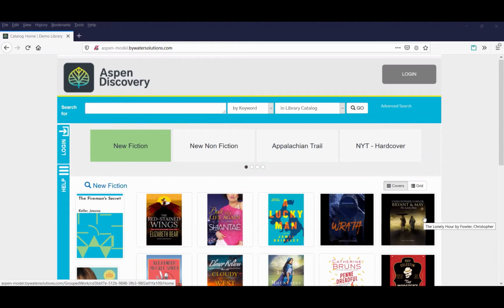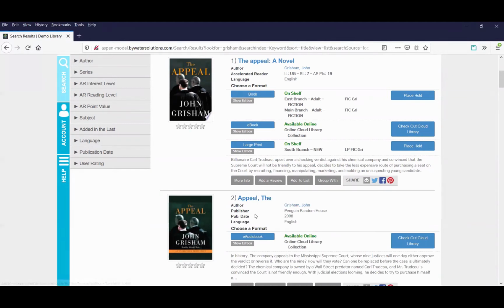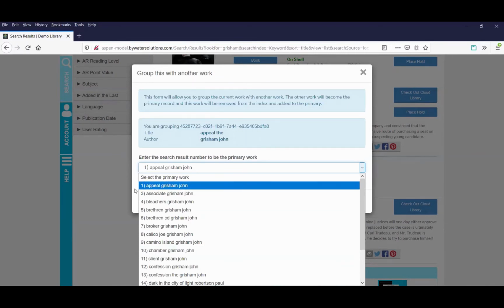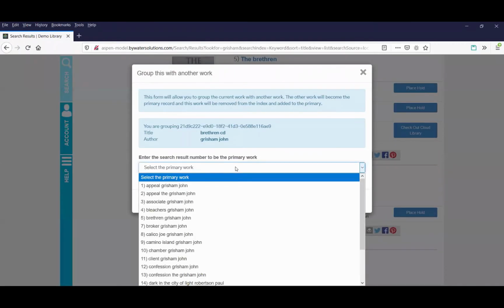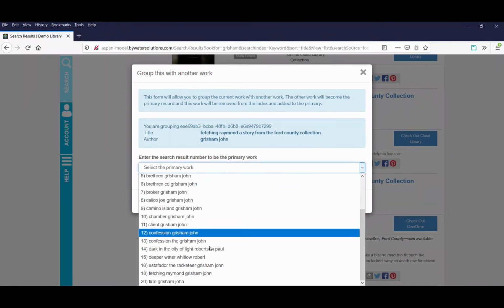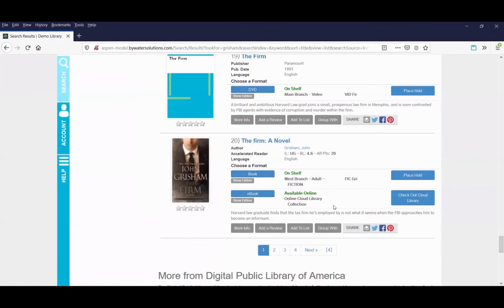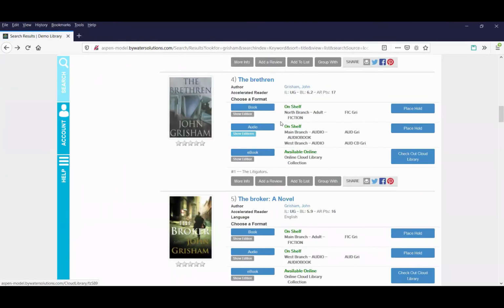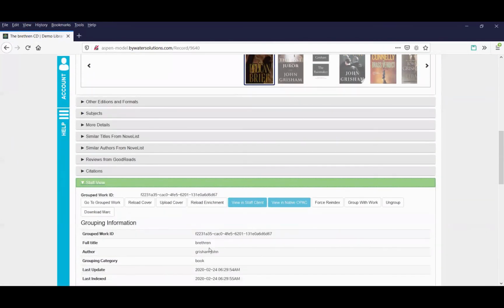Manually Grouping Records in Aspen Discovery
How to manually group records in Aspen Discovery.